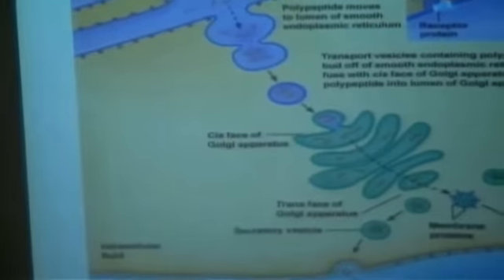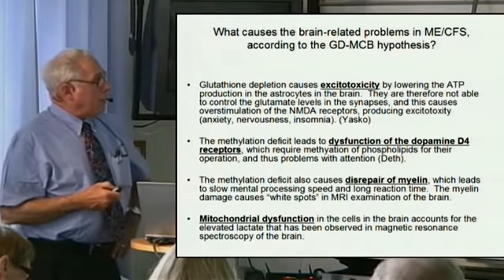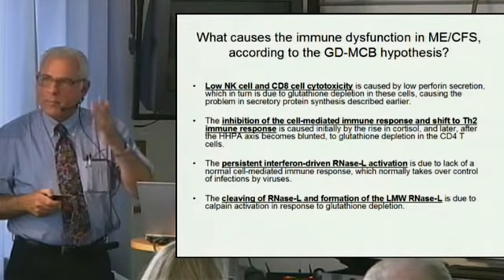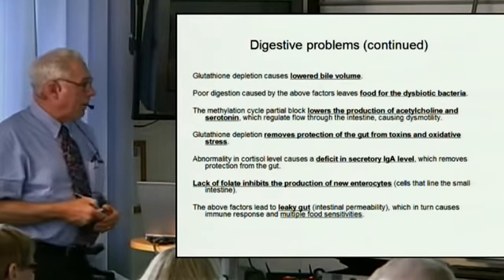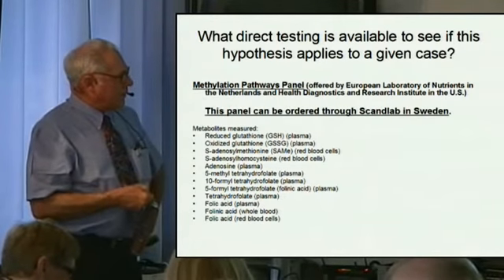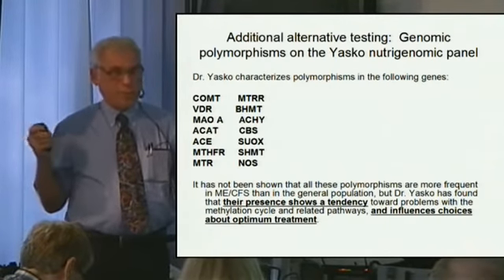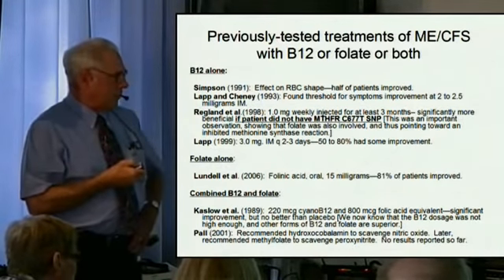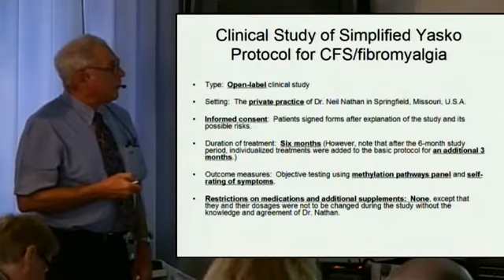2 of 3 Chronic fatigue syndrome Myalgic Encephalomyelitis & Nutrigenomics Richard van